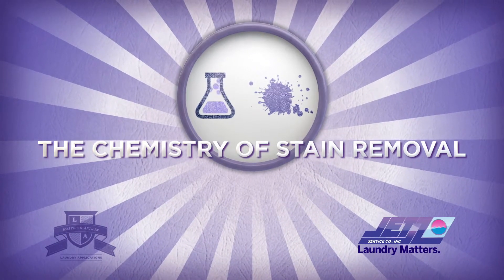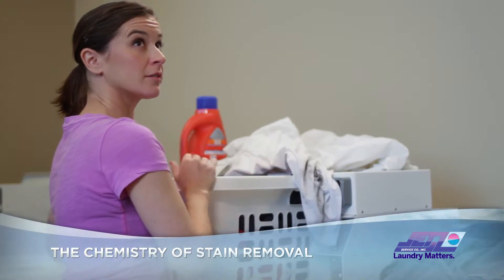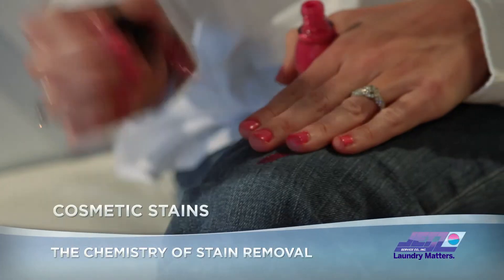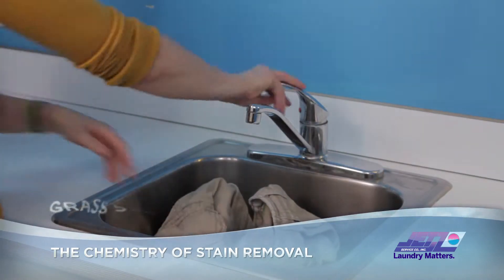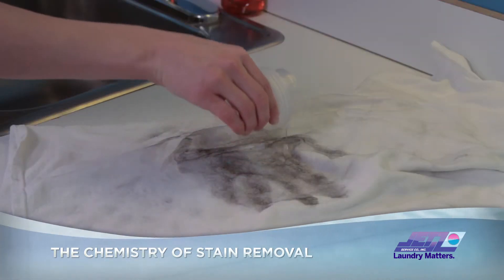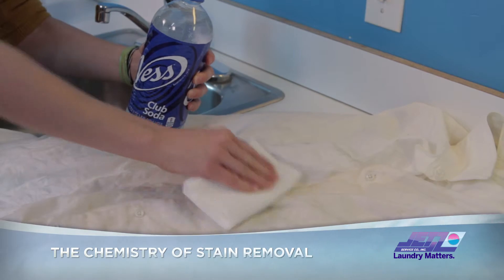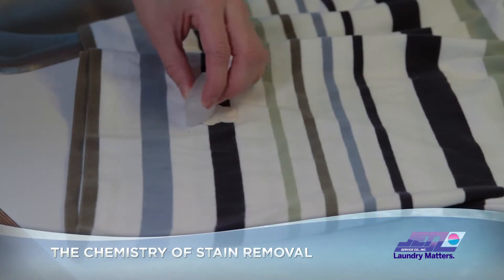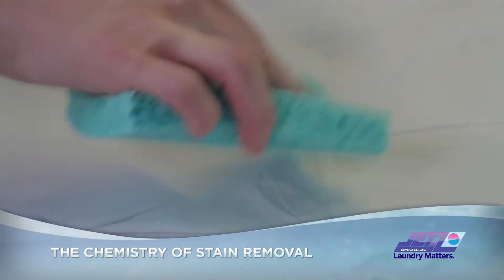The Chemistry of Stain Removal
Masters of Arts in Laundry Administration by Jetz Service